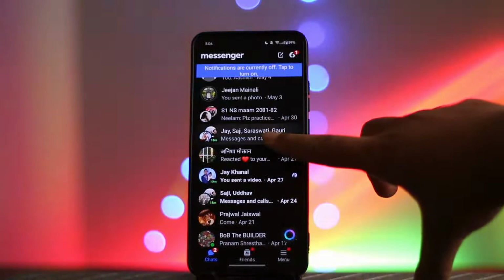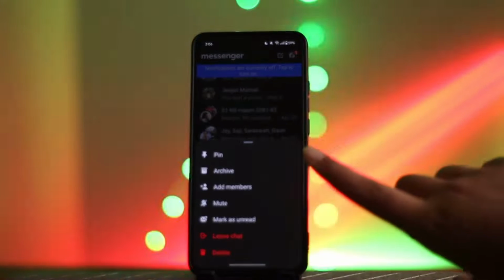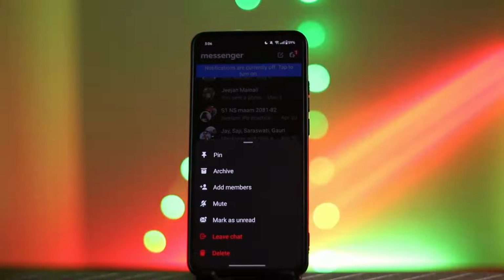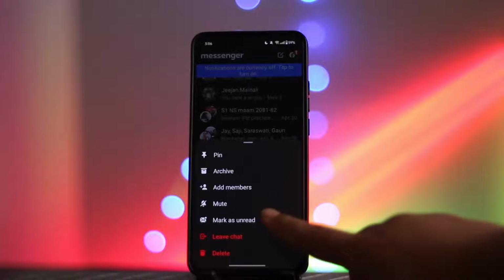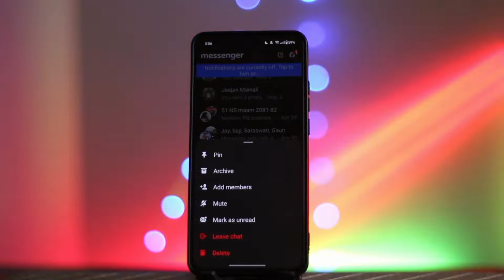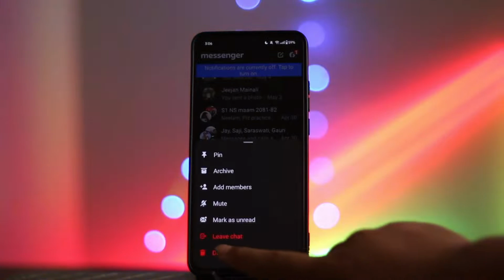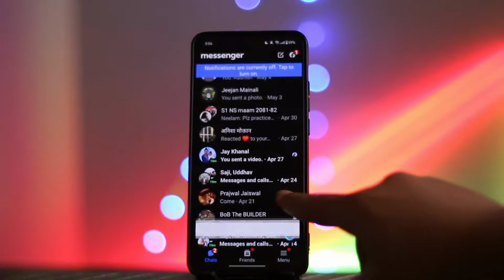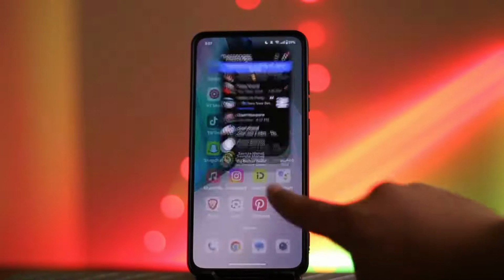How To Delete A Group Chat On Messenger !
Hey guys, welcome to the channel! So, if you want to delete a group chat from Messenger, I’ll guide you through the easy steps.

First, open the Messenger app on your device. Then search for the group chat you want to delete. Once you find it, long press on the group chat to open a menu with several options like pin, archive, add members, and more.

If you select the Archive option, the group will be hidden from your main inbox but will reappear if someone sends a new message in the group. If you want to completely leave the group, scroll down to the Leave Chat option. Clicking this will remove you from the group, and you won’t see any new messages from it.

Finally, if you want to permanently delete the group chat from your Messenger, select the Delete option. This will delete the group chat from your Messenger homepage, and the other members won’t be notified. Once deleted, you won’t be able to access any messages from the group.

So that’s how you can delete a group chat on Messenger.